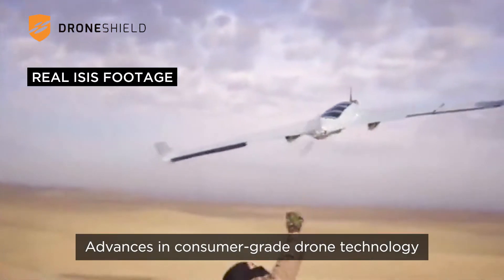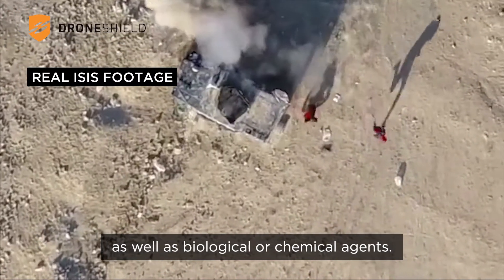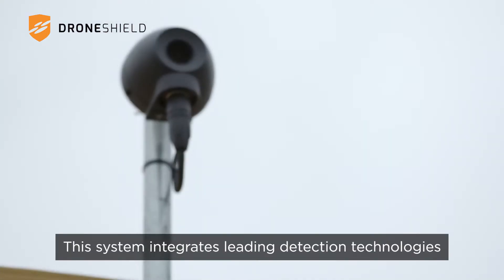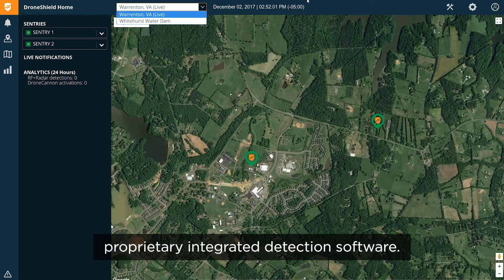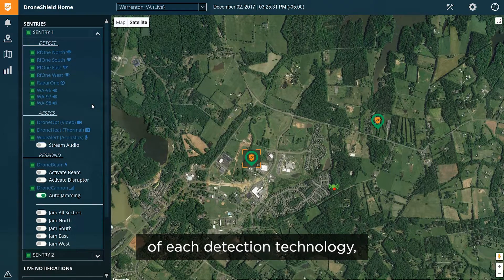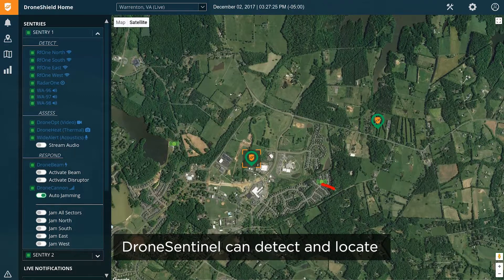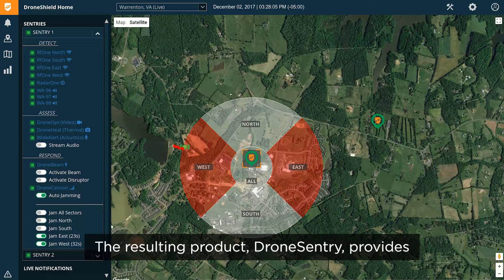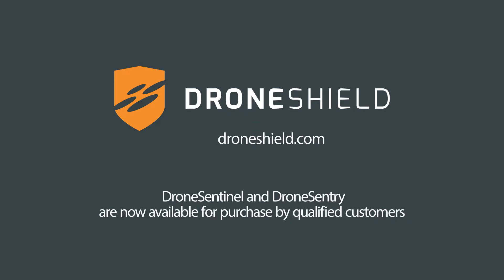Introducing DroneSentinel and DroneSentry - Subtitled (November 2017)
DroneSentinel and DroneSentry integrates DroneShield’s suite of sensors and countermeasures in a unified platform deployable in permanent or temporary installations. Incorporating RadarOne radar, WideAlert acoustic sensors, RFOne RF detectors, and DroneHeat and DroneOpt cameras (with integrated DroneBeam), Sentry correlates available data for users and provides maximum situational awareness and the quickest response to airborne threats. DroneSentry also includes the DroneCannon RF countermeasure, providing an end-to-end detection and response capability.